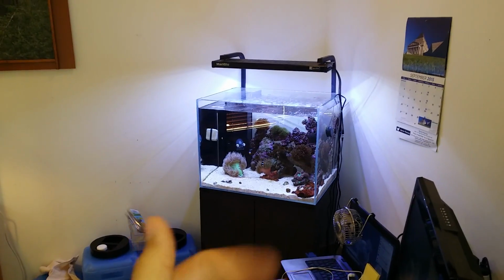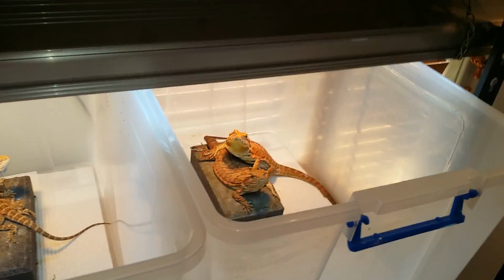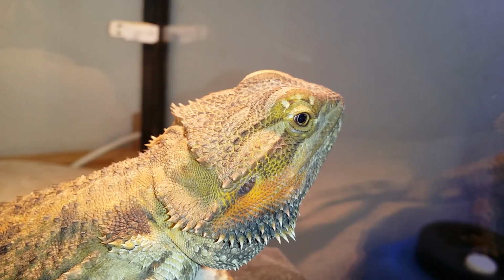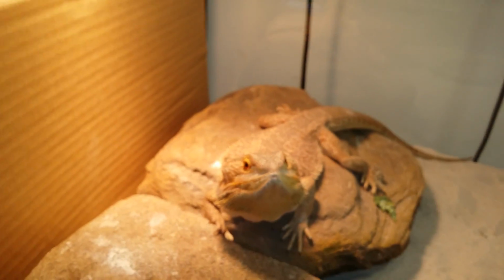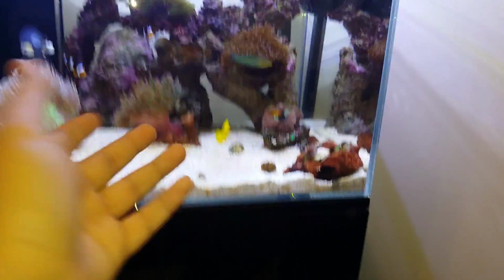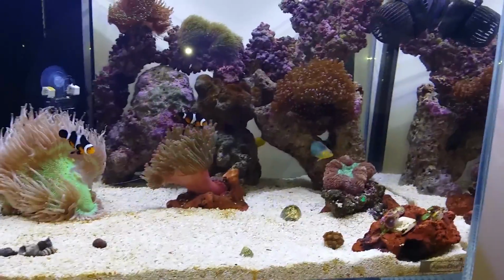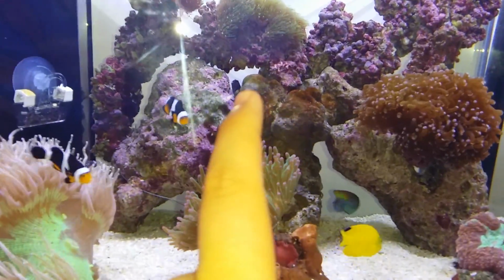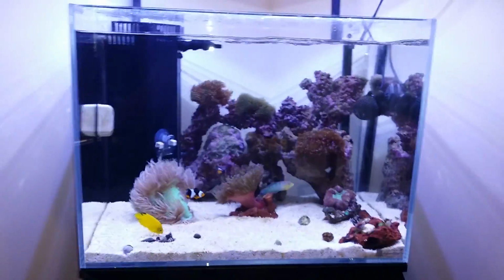Reptile/Fish Room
A Video On My New Reptile And Fish Room